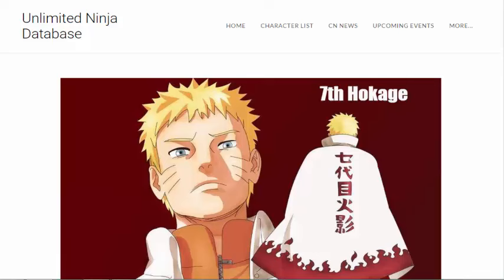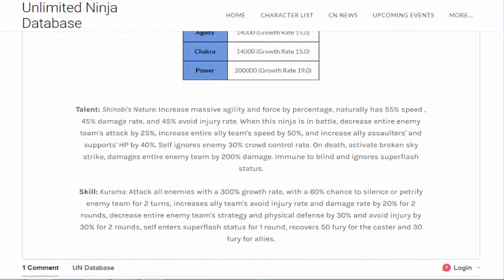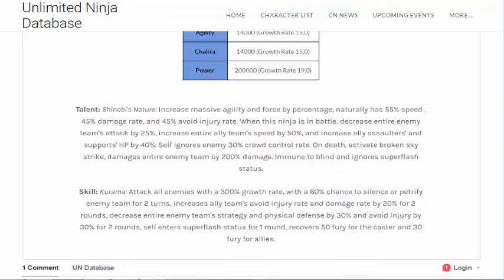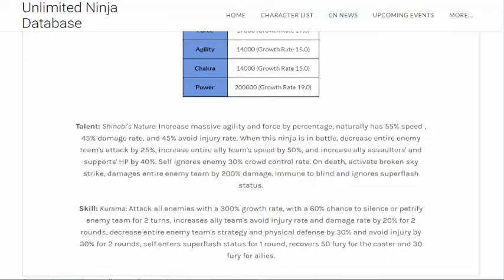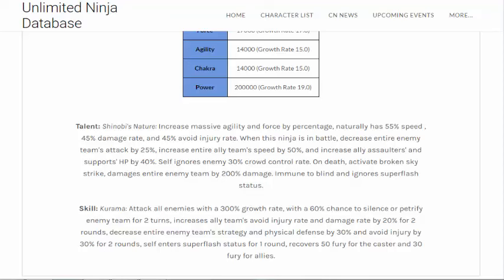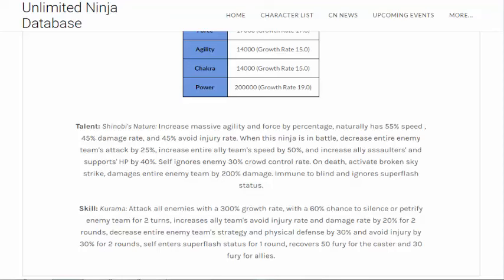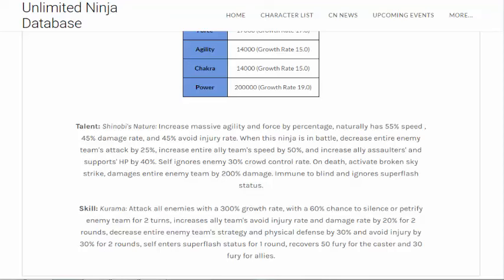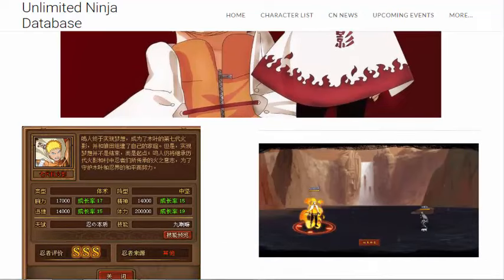New Chinese Ninja 7th Hokage Naruto